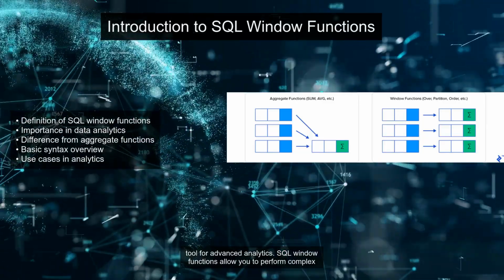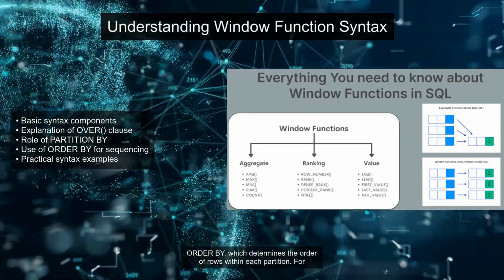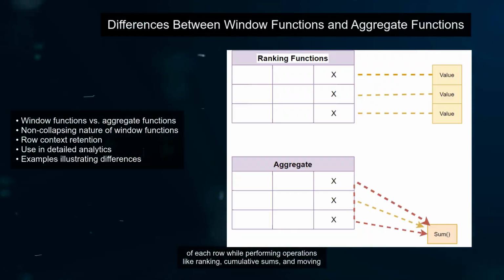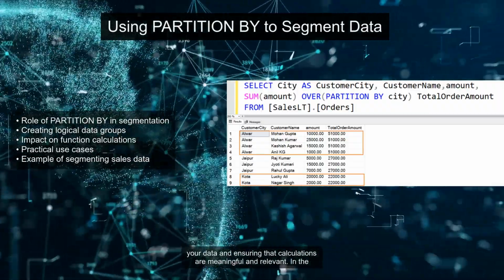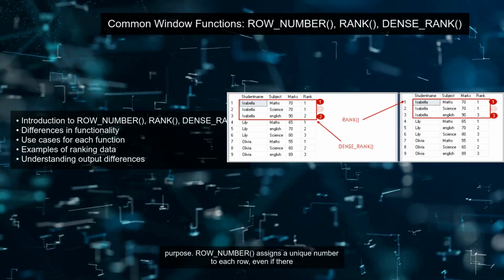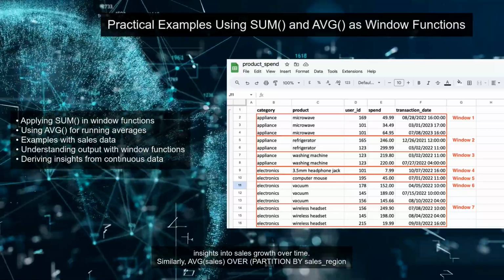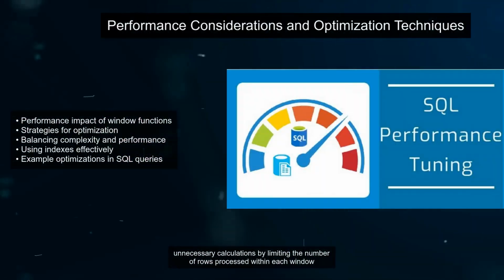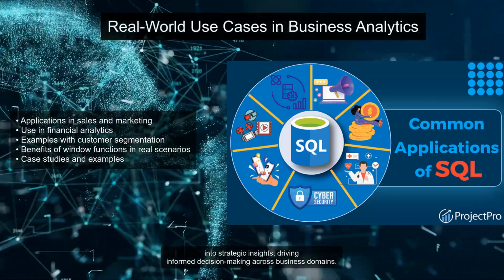Mastering SQL Window Functions for Advanced Analytics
**🚀 Master SQL Window Functions for Advanced Analytics! 🤖⚡**

Ever wondered how to supercharge your data analytics skills with SQL? Dive into the world of **SQL Window Functions** and unlock advanced insights from your datasets! 🎯

- ✨ **Introduction to SQL Window Functions**: Understand their definition, importance, and how they differ from aggregate functions.
- ⚡ **Understanding Window Function Syntax**: Explore the magic behind the `OVER()` clause, `PARTITION BY`, and `ORDER BY`.
- 🚀 **Differences Between Window and Aggregate Functions**: Learn about the non-collapsing nature and row context retention.
- 🎯 **Using PARTITION BY to Segment Data**: See how to create logical groups within your data for precise analytics.
- 🔥 **Applying ORDER BY for Sequencing**: Organize your data effectively using ORDER BY for ranking and more.
- 🛠️ **Common Window Functions: ROW_NUMBER(), RANK(), DENSE_RANK()**: Discover their use cases and differences.
- 📌 **Practical Examples Using SUM() and AVG()**: Gain insights with running totals and averages.
- 📈 **Performance Considerations**: Optimize your queries for better performance.
- 🏢 **Real-World Use Cases**: See practical applications in business analytics.

This video is perfect for AI enthusiasts, tech enthusiasts, and anyone eager to enhance their data analytics prowess. Whether you're diving into AI or refining your SQL skills, mastering these functions is crucial! 🌟

**🌐 Other Related Vide

   Engineering